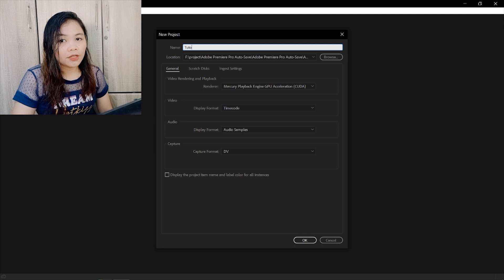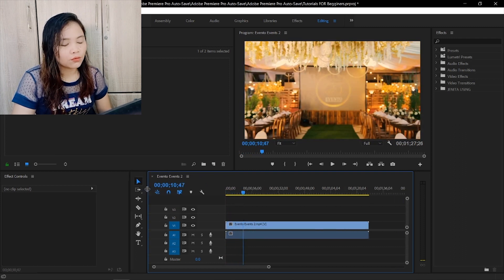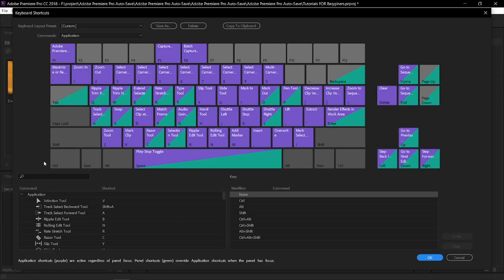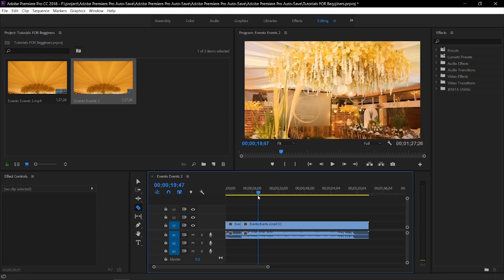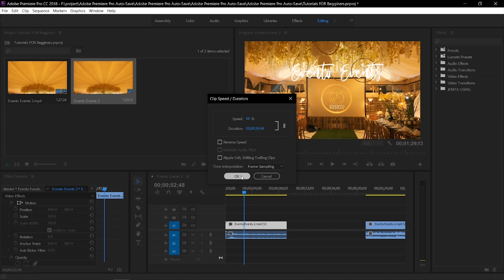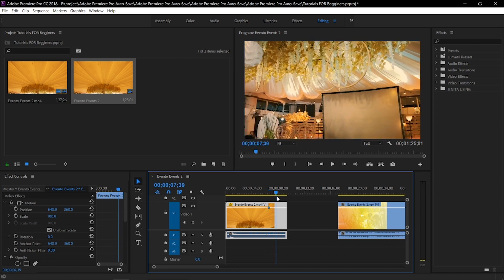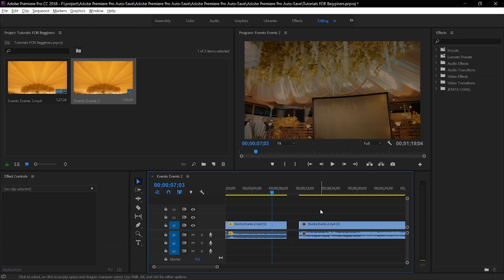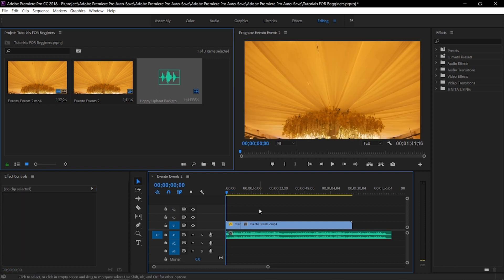Premiere Pro Beginners Guide | Basic Editing Tools | Tutorial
If you are new to Premiere Pro I'm gonna be sharing to you the Basic Editing Tools
It's just Few of the Tools that you need to know  if you are choosing to use Premiere Pro as your Editing Software
This is the Best Software for you  to get the Perfect Editing for your Videos

Thank you so much for your support on my Channel
See you on my next Videos...